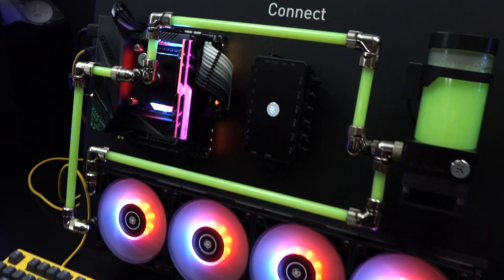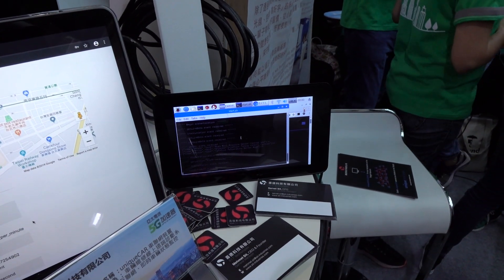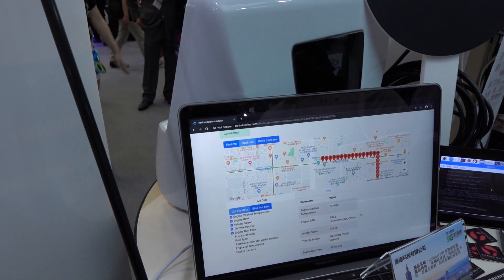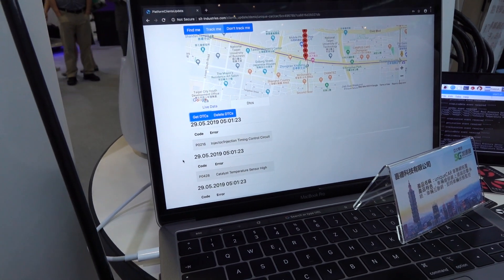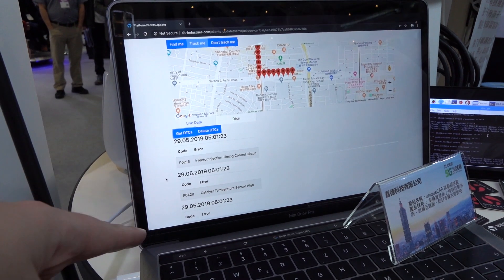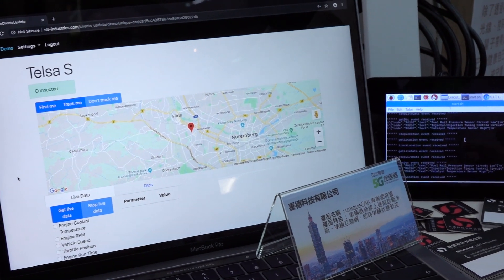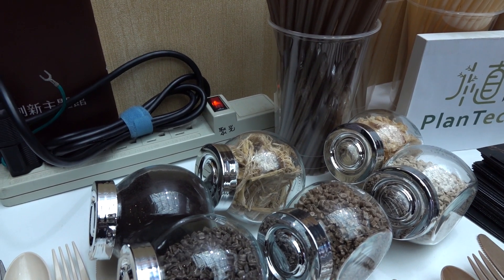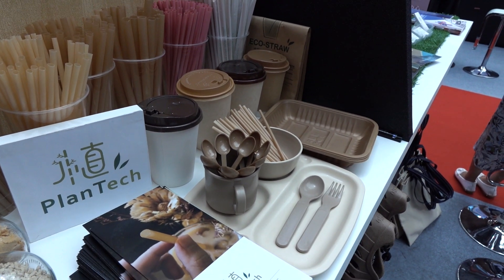Monitor Your Car's Health & Never Get Cheated by a Mechanic | S.I.T. Technologie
Thanks to Innovex.

S.I.T. Technologie has created a device that plugs into your OBD-II port. It then collects data on your car (RPM, mileage, etc.) and can be used to diagnose issues. It can also tell if a diagnostic code was issued in error, then it will reset this code.

After that we look at PlanTech. A company using biodegradable materials to create plastic alternatives.